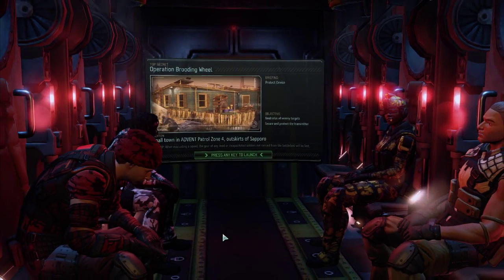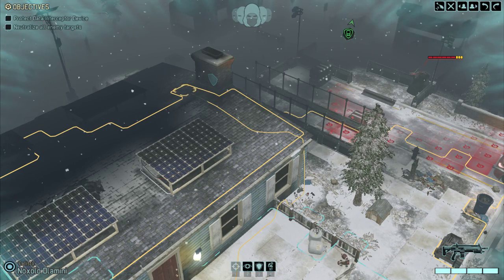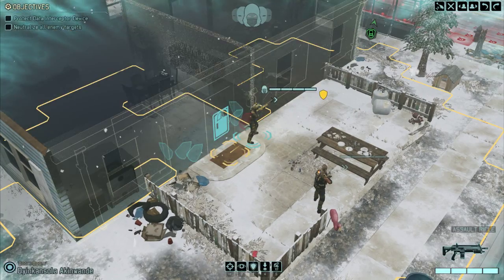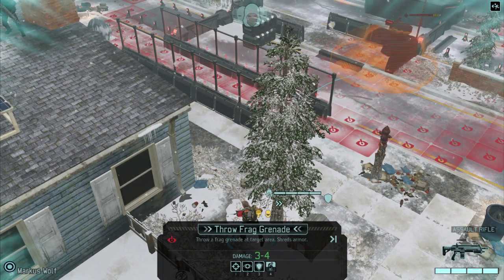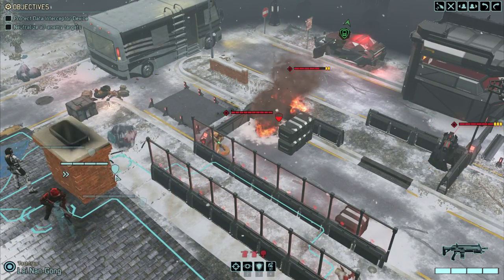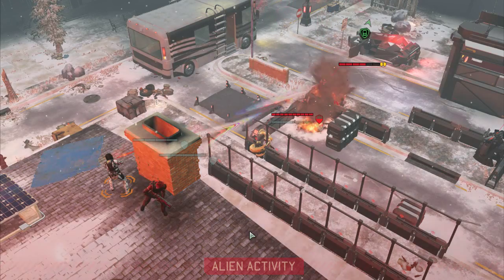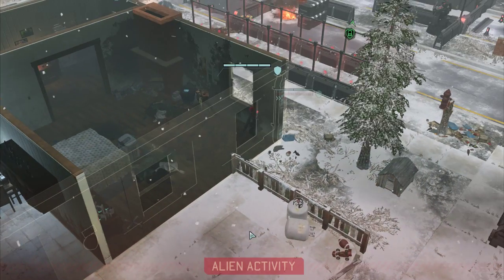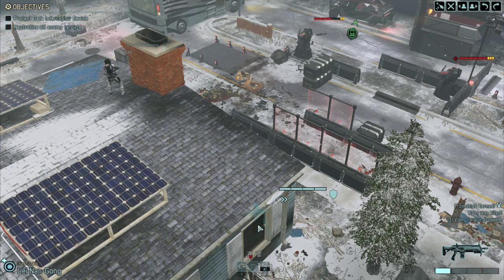XCom 2 - Legendary Ironman - Attempt 1 Ep 5 (Protect Device)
As a last ditch attempt to handle the Alien Threat we send our remaining troopers out on their final mission. We need a lot more experience to deal with this Alien Threat, but never fear! We won't give up after just one failed attempt...Oh no. We shall return for more punishment and torture at the hands of these invaders.
See how we do in Operation Brooding Wheel.

**Apologies for the video recording quality. Early gameplay was not optimised as well as possible, resulting in stutters. This will be better in future attempts**

This is a "Let's Play" series of XCom 2. Developed by Firaxis, and the sequel to the much celebrated XCom Enemy Unknown (and Enemy Within expansion),the gameplay has been expanded upon in many ways. Legendary difficulty is harder than impossible used to be, and we're going to be running face-first into it. Again, and again until we eventually succeed.
This series should give a good overview of the way XCom 2 Gameplay works, but it is not intended as an XCom 2 Tutorial - just a playthrough. And probably not even a long one.